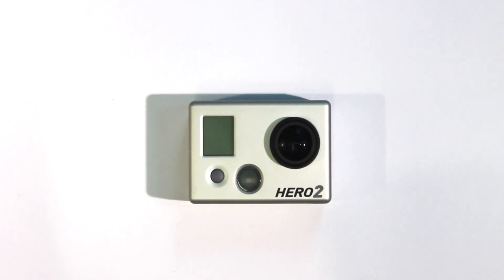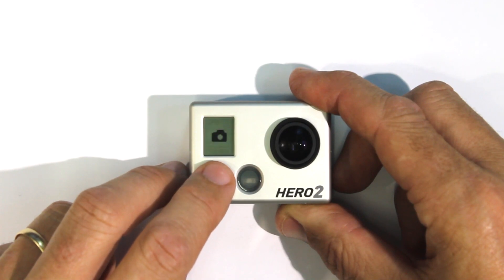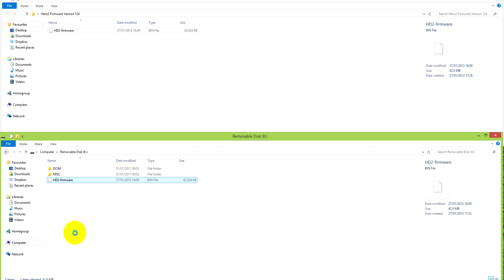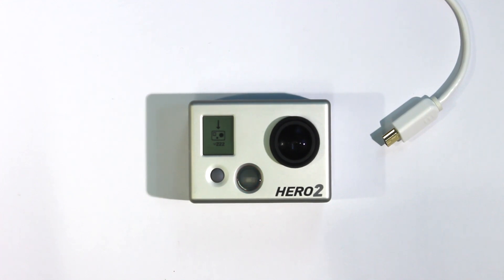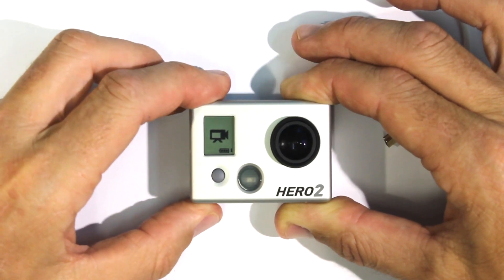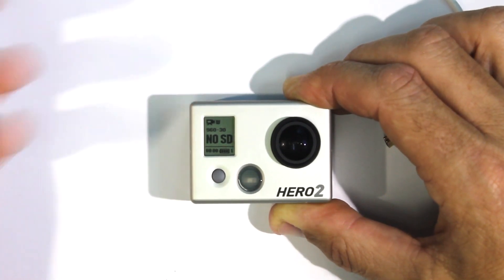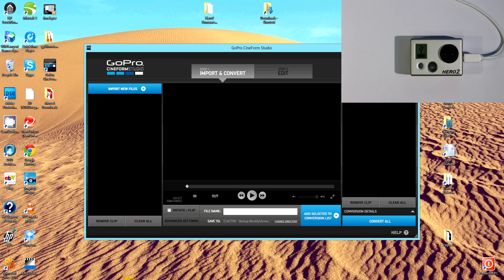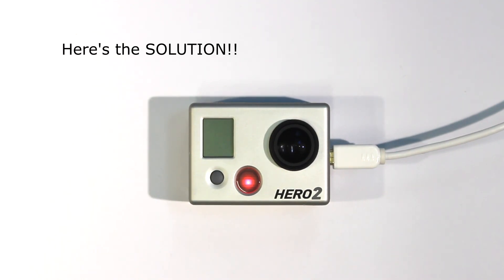UPDATE- How to Unbrick your GoPro Hero2 and Rollback from Version222 Firmware to an earlier version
Thumbs up if this helps Unbrick your GoPro Hero2.
If you have Bricked your Hero2 whilst trying to Rollback from Version222 Firmware to an earlier version - this may be the solution for you.
NB: Solution may not work if you are using a MAC computer. See if you can borrow a friends PC to do it.

Before Version222 Firmware, rolling back to an earlier version of firmware was an easy thing to do. Some people have found that they don't like the Protune update and that it makes their Hero2 slower. Others like to use One button mode which is buggy in version 222 & 198 Firmware.
However if you have already updated to Version222, rolling back using the usual method can "Soft" Brick your Hero 2 camera. The only way to fix it was to re-install version222 via CineForm Studio and wait for GoPro to release another Bug-Free Firmware version.
However a Solution is now available that will allow you to Unbrick your Hero2 AND successfully Rollback to an earlier Firmware Version.
You can rollback to any version Firmware you want to (v198, v124, v70, v58 or v,50) although I use v124 here as an example, since it was BEFORE the Protune update but included the Wi-Fi Bacpac update.

This FIX was worked out by Youtuber "logangliderman" and I really appreciate him allowing me to share this solution with you guys. Thank you very much.

The more people who manage to unbrick their Hero2 cameras the better.

I have made all the HERO2 firmware versions available for download via Dropbox: